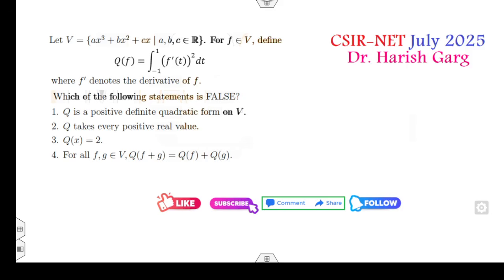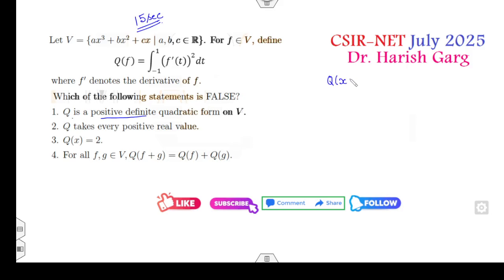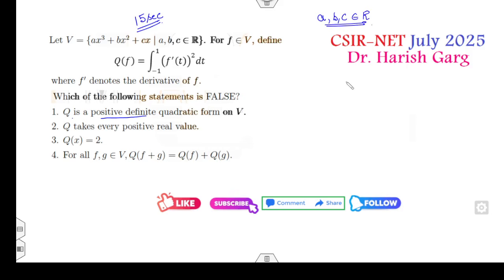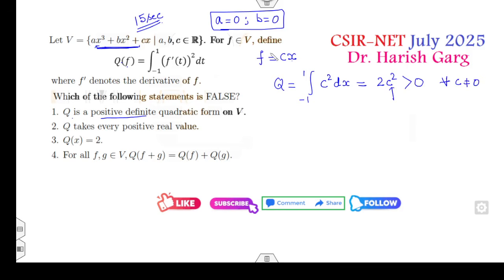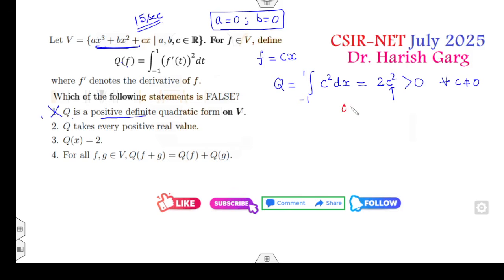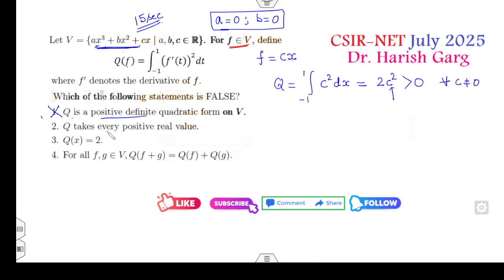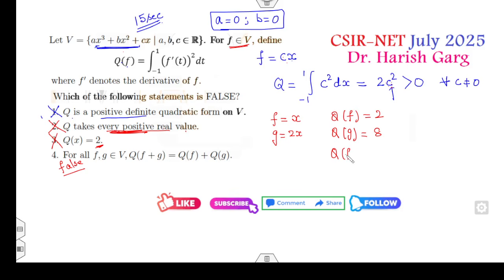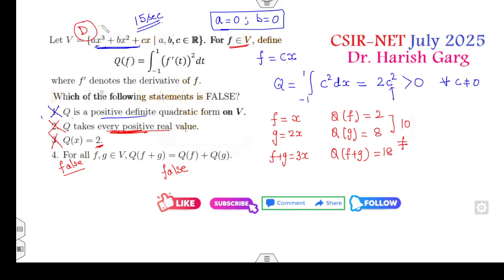Quadratic Form ID 562954107 | CSIR NET July 2025 | Short Cut Tricks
This lecture explains the Quadratic Form ID 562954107 | CSIR NET JULY 2025 |